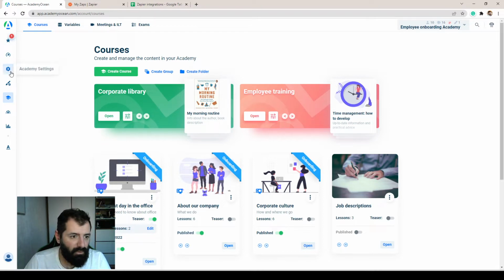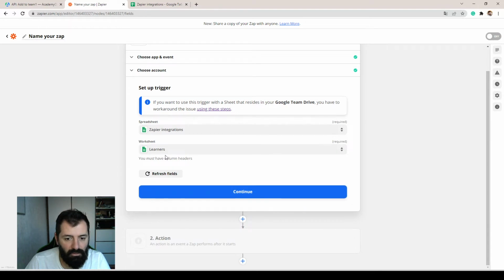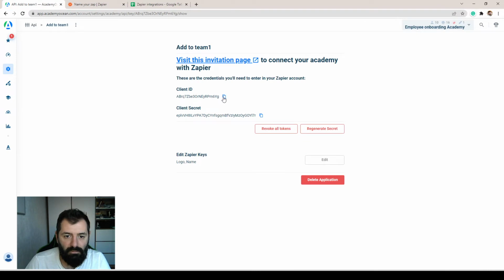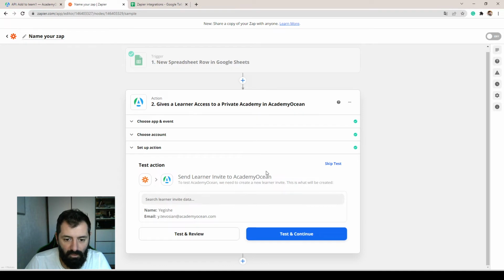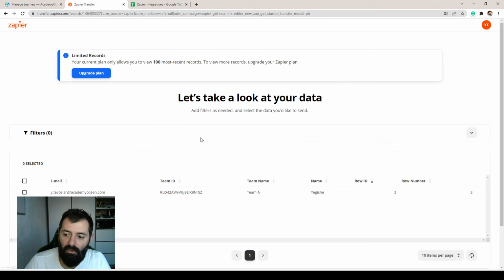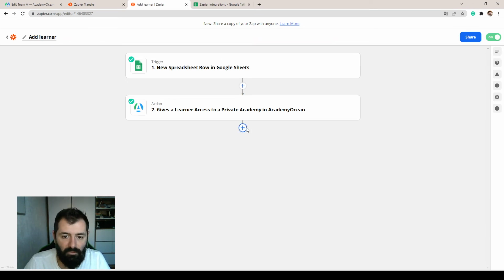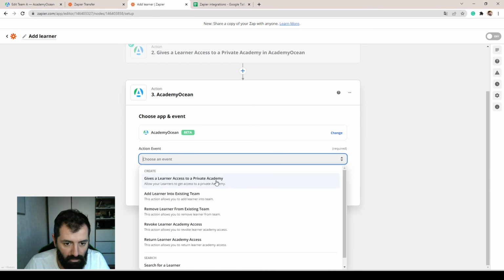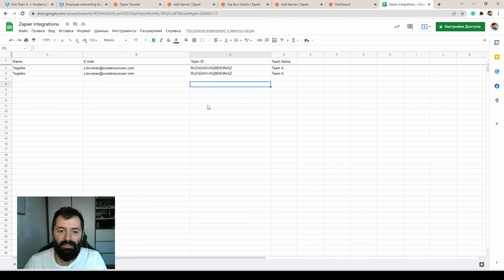AcademyOcean and Zapier integration inviting learners to the academy and adding them to the team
In this video you will find out how to automate inviting learners to the academy and adding them in to a team by using Zapier and google sheets